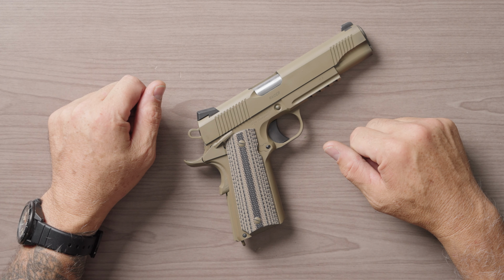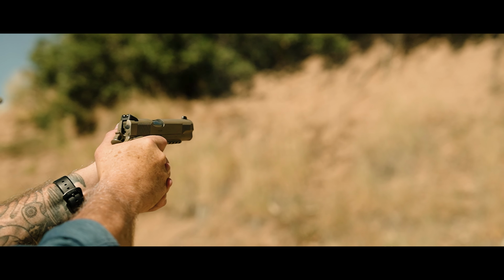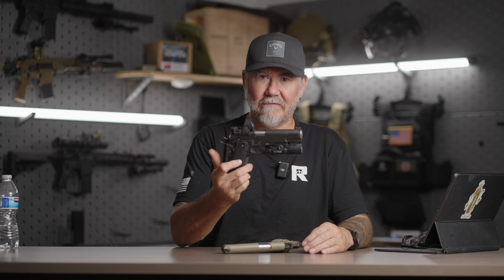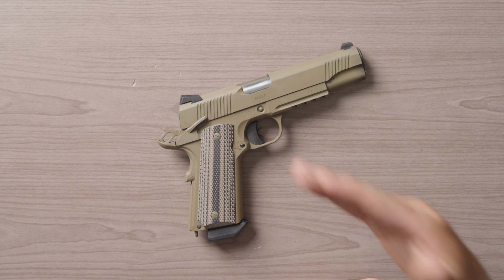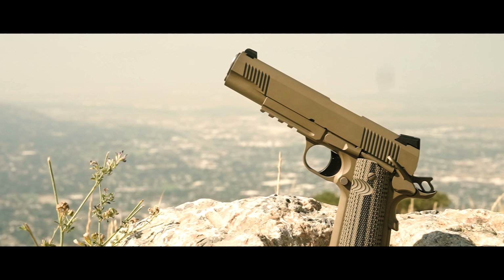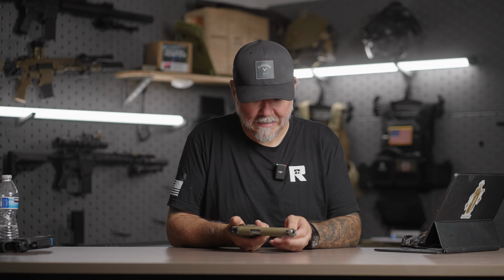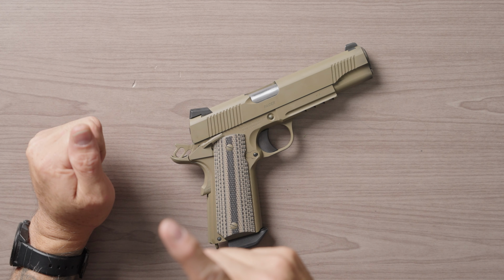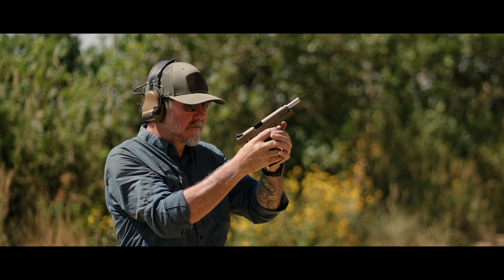God's caliber back on the channel!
It's been a minute for me personally, when its comes to anything in 45ACP. It's been even longer since the last time I spent a day on the range with a 1911 chambered in 45acp!  JMB would be proud, and just might tip his hat to the 1911 Raider gy Tisas USA.